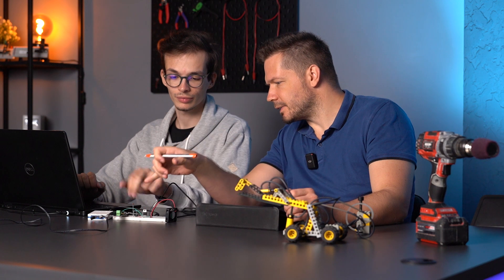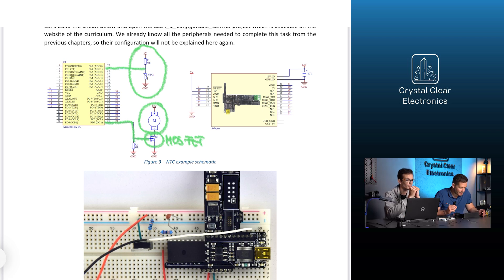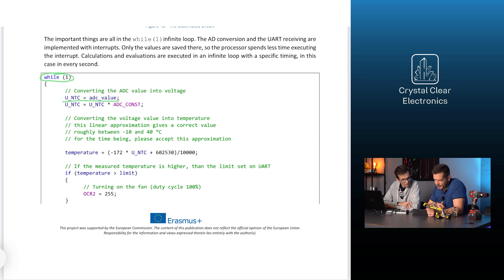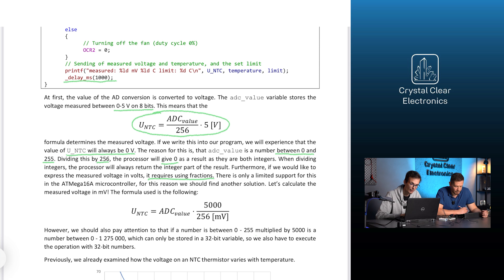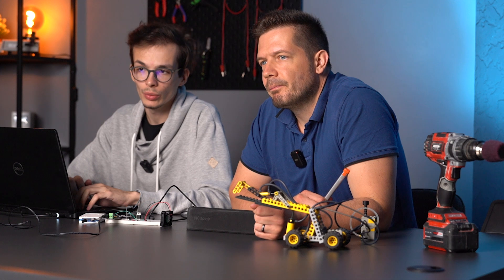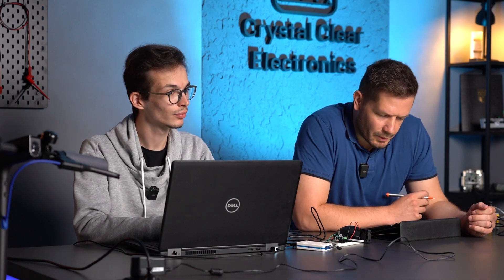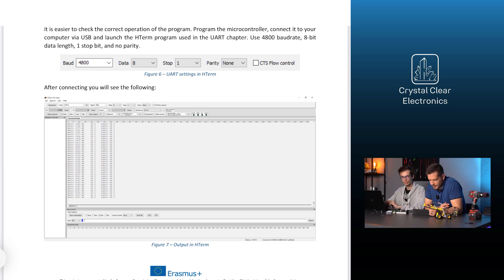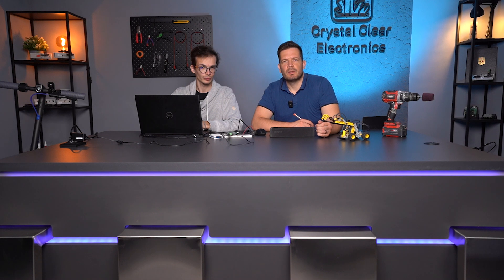24/03 Control and Regulation – Building a controller implemented by a microcontroller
In this chapter Ambrus Zelei and Gyuricza Zalán is showing what you have to know about control and regulation.